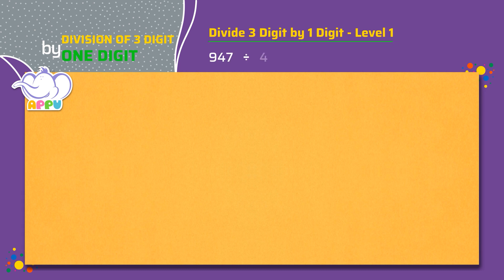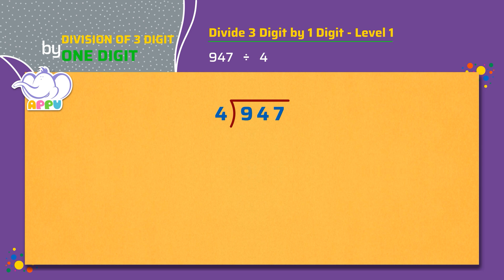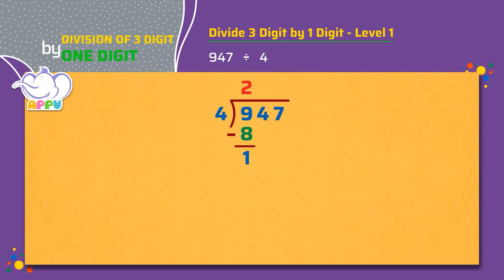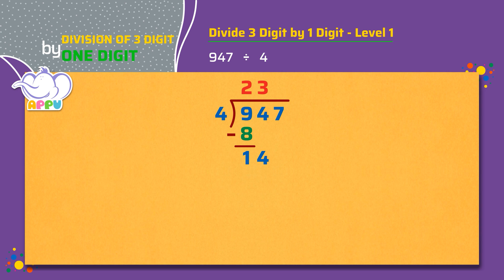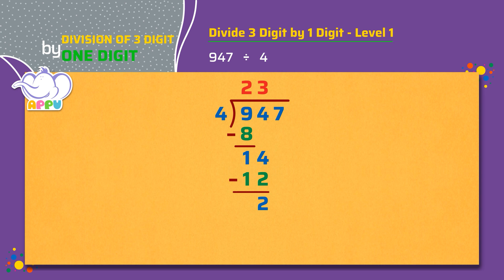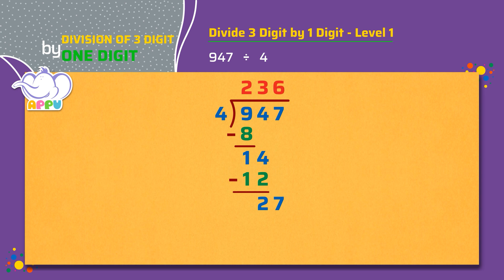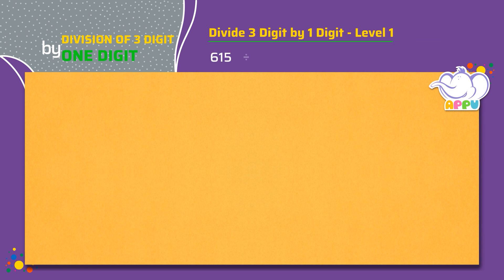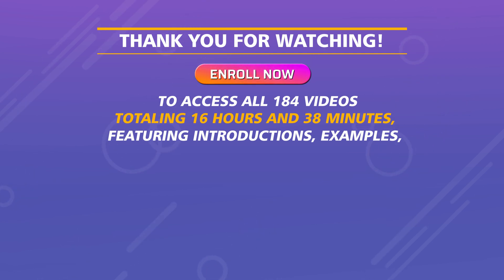G4 - Module 7 - Exercise 1 - Divide 3 Digit by 1 Digit | Appu Series | Grade 4 Math Learning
Are you ready for some hands-on fun? In this exercise, you'll tackle exciting division problems that will challenge your skills! Work through different scenarios as you divide three-digit numbers by one-digit numbers. Let's make math exciting as you upgrade your key Math skills!